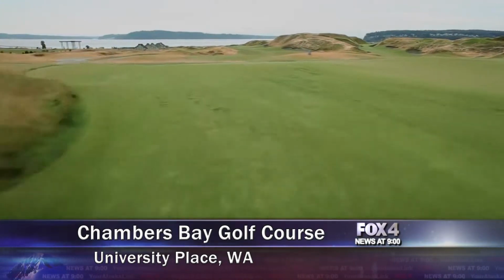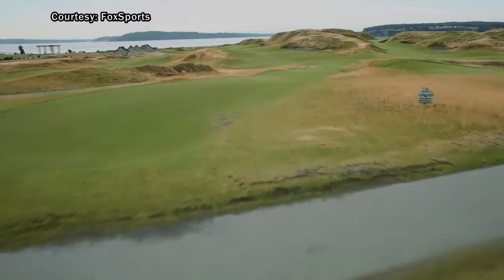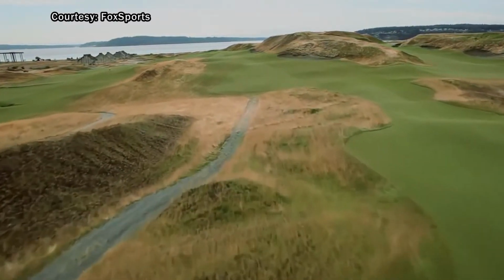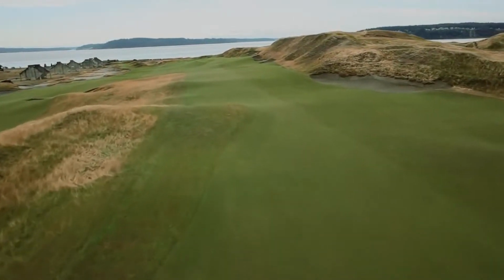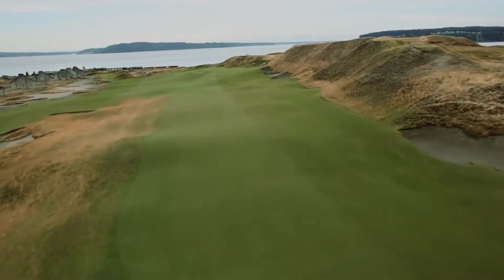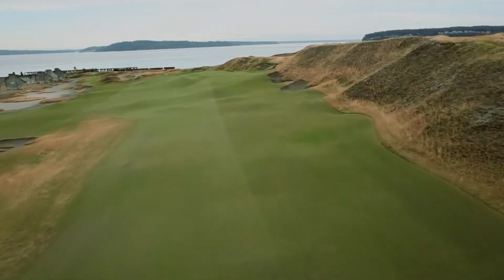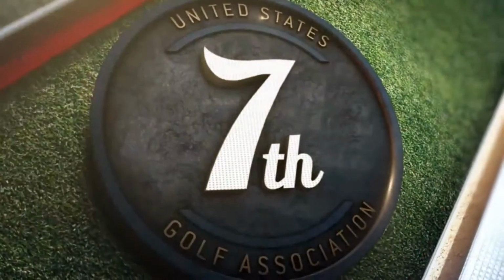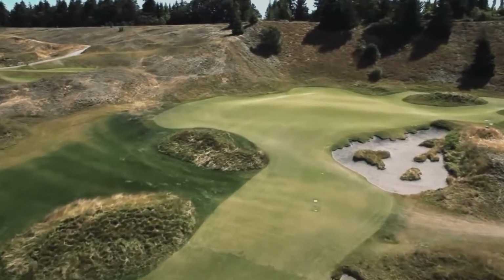6 15 FRONT 9 HOLE PREVIEWS PKG1